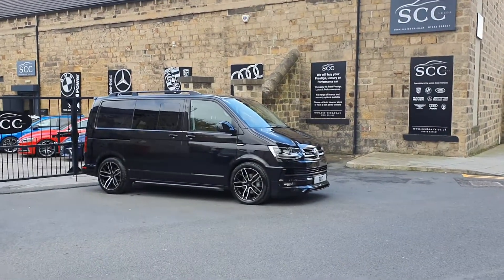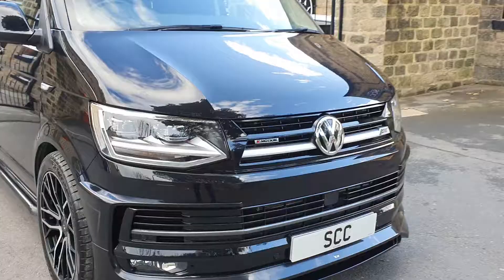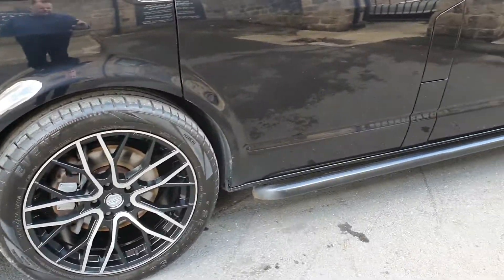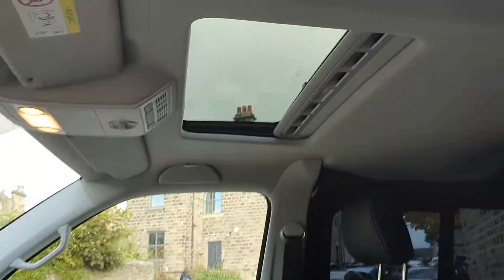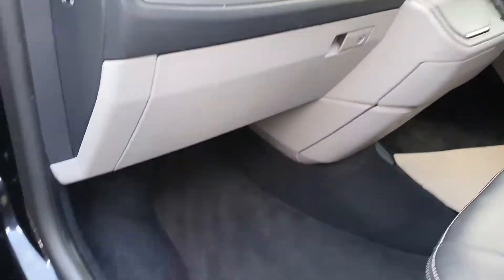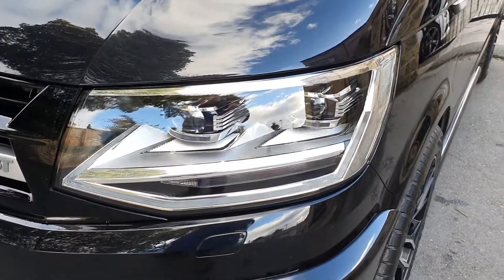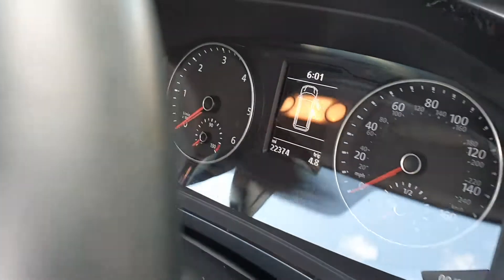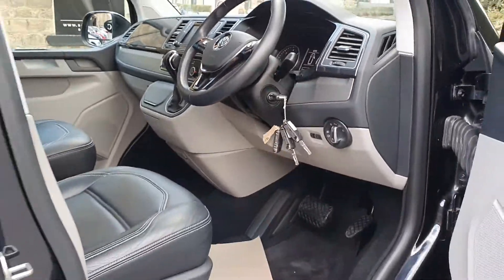T32 KOMBI HIGHLINE DSG 4 MOTION VIRTUAL VIEWING!